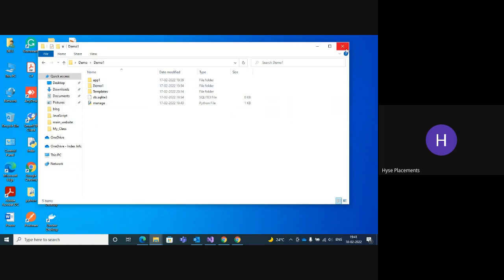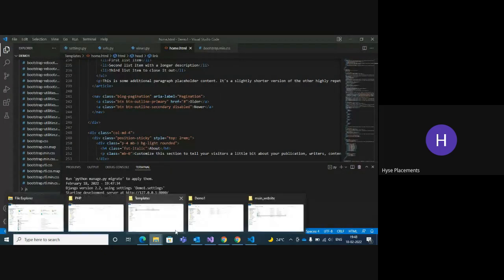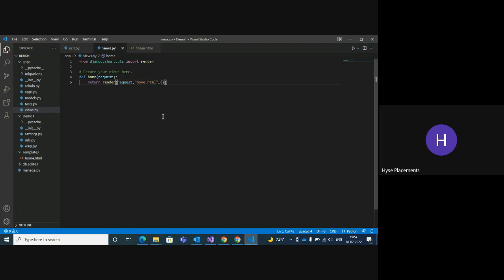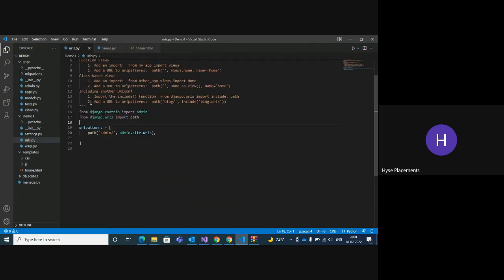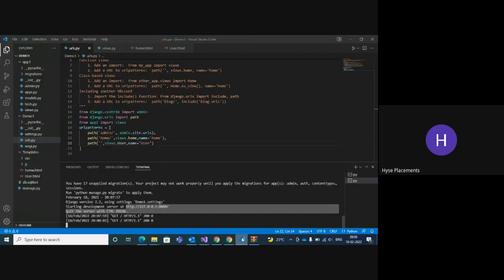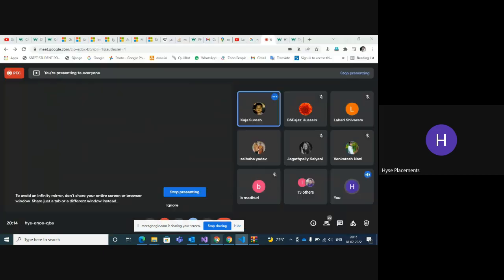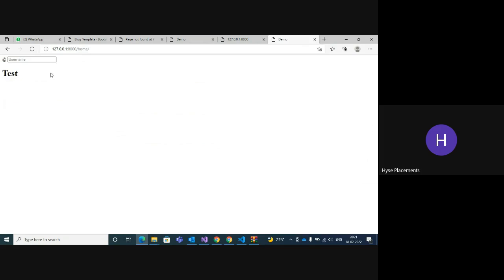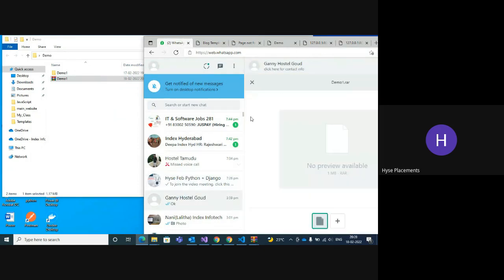Python Django Class No.13 By Hyse Digital Academy | Online Classes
Python Django Class No13 By Hyse Digital Academy | Online Classes

Salary Package Offered:
2.6 LPA To 25 LPA.